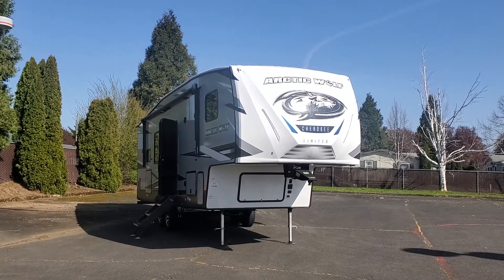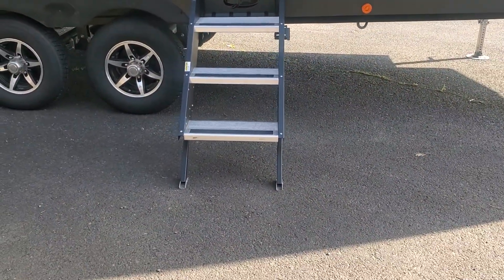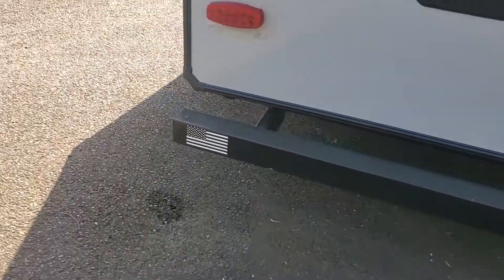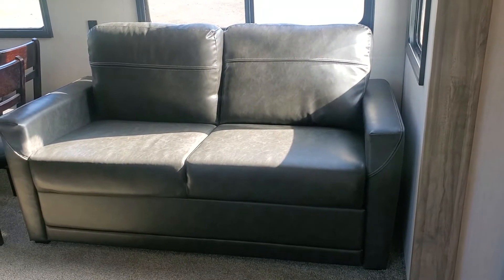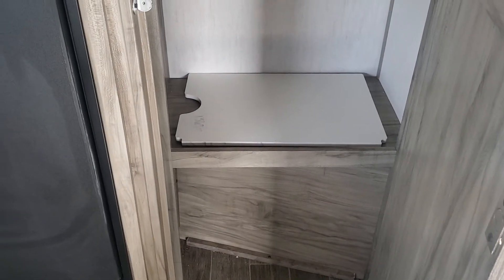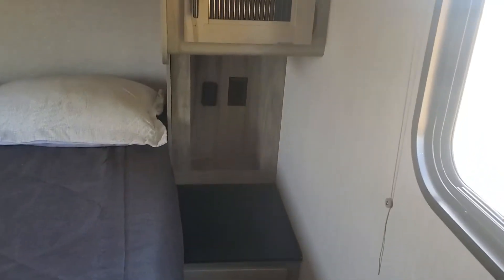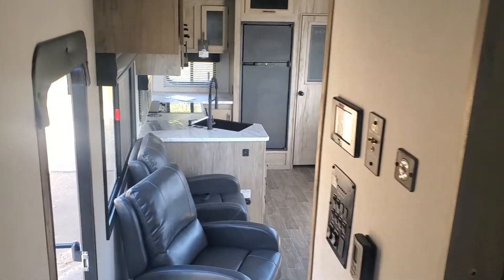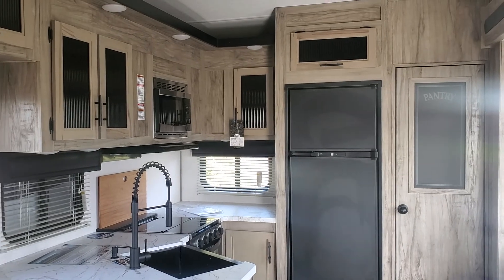Blue Dog RV in Troutdale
Arctic Wolf 287BH